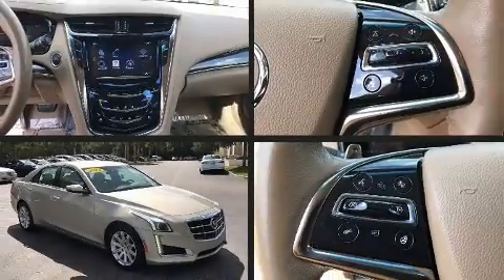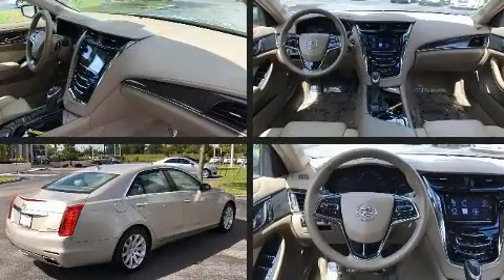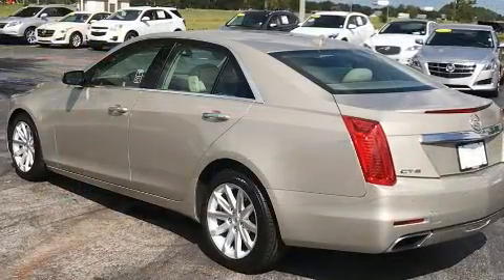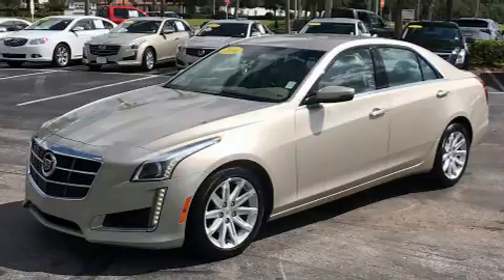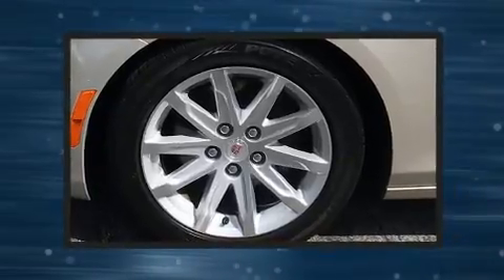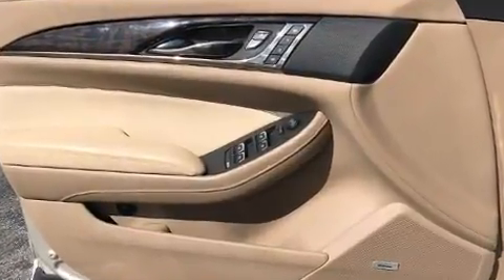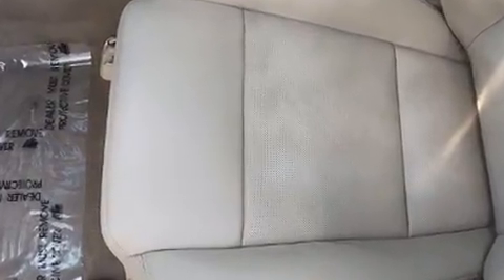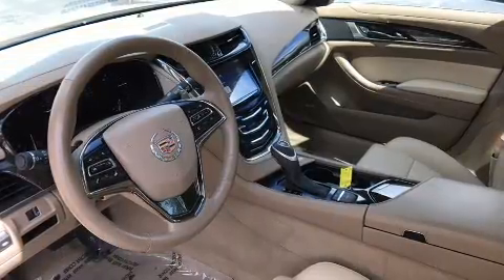2014 Cadillac CTS Sedan Luxury RWD in Winter Park, FL 32789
Here's a great deal on a 2014 CADILLAC CTS. This 4 door, 5 passenger sedan just recently passed the 20,000 mile mark! Under the hood you'll find a 4 cylinder engine with more than 200 horsepower, providing a spirited, yet composed ride and drive. A turbocharger is also included as an economical means of increasing performance. Top features include leather upholstery, an automatic dimming rear-view mirror, automatic dimming door mirrors, heated door mirrors, rain sensing wipers, blind spot sensor, cruise control, and power seats. With high intensity discharge headlights illuminating your path, you'll always appreciate maximum visibility. Safety equipment has been integrated throughout, including: dual front impact airbags, head curtain airbags, traction control, brake assist, anti-whiplash front head restraints, a security system, onStar, and 4 wheel disc brakes with ABS. Electronic stability control stands out as a technologically savvy innovation, keeping you better connected to the road. We know that you have high expectations, and we enjoy the challenge of meeting and exceeding them! Please don't hesitate to give us a call.